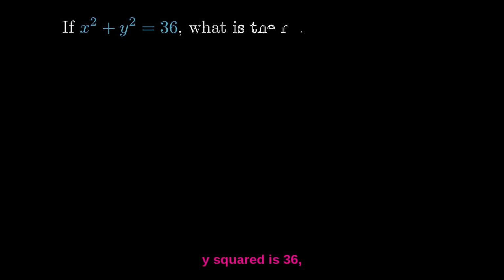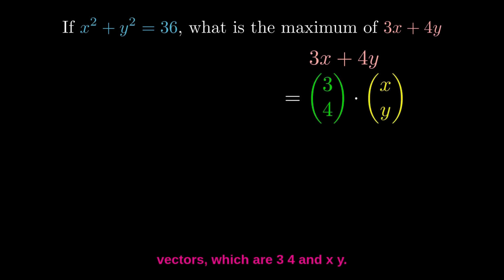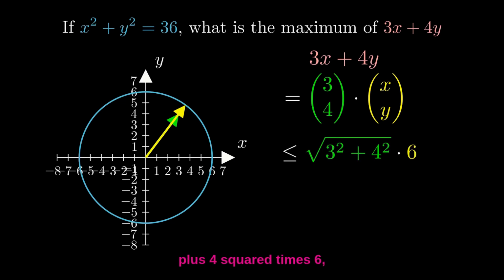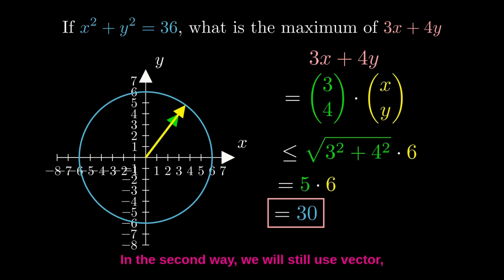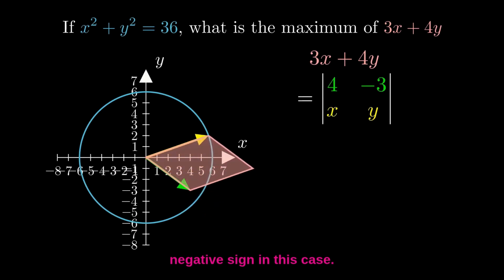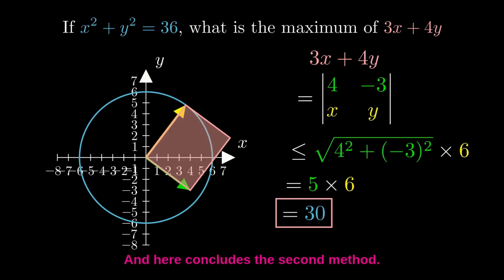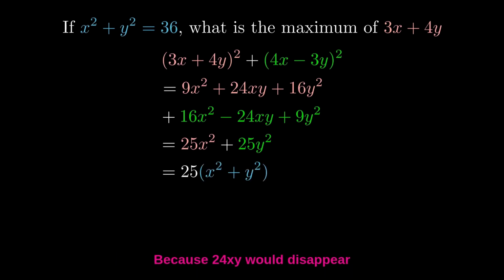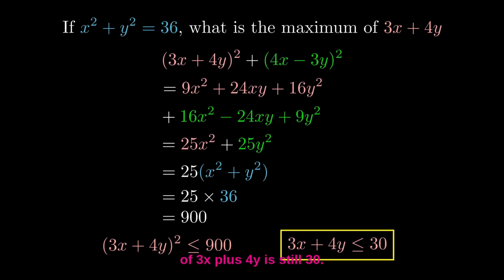What's the Max of 3x + 4y if x² + y² = 36? Multiple Methods Compared! | Exercising Your Mind!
🚀 In this video, we solve the problem:
Given x² + y² = 36, what is the maximum value of 3x+4y?

🎯 This video is a great example of how a single math problem can be approached from multiple angles—each offering unique insight.

📽️ Every step is visualized to help you build intuition behind the math.

🗣️ Let me know if you know other ways to solve it or have any questions!